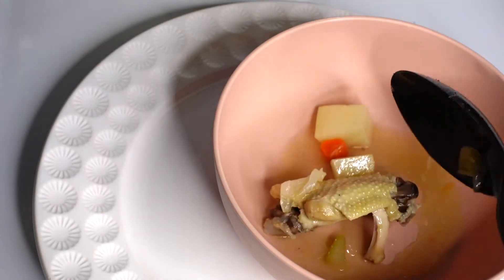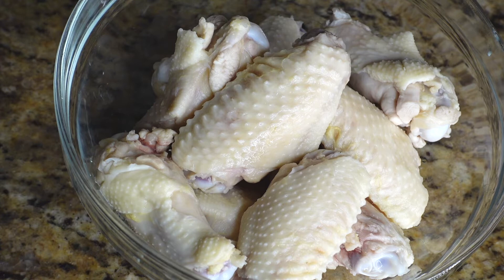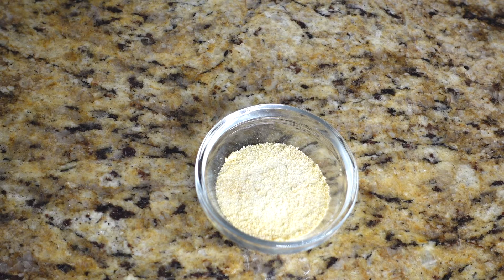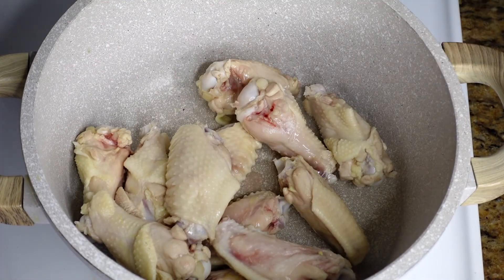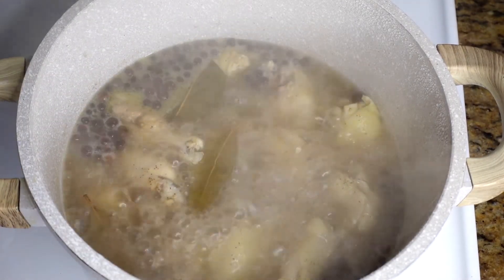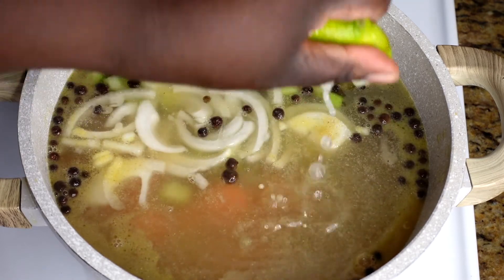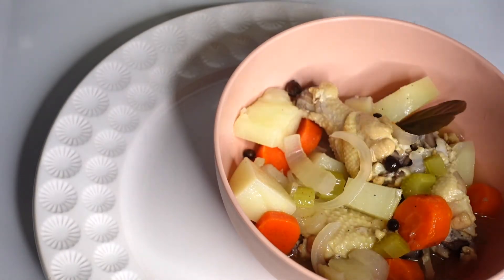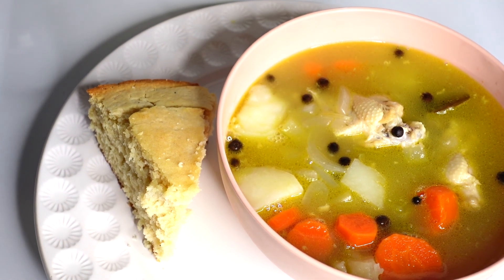How To Make Bahamian Style Chicken Souse | Episode 16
Welcome to Lisa's Caribbean Kitchen! I hope you're hungry because in my kitchen, you will learn how to make the best Caribbean food! My goal is, even if you can't boil eggs, you should be able to follow my steps to make great tasting food! The ingredients will always be in the description box! Need me to elaborate on something?
Bon Apeti!

Ingredients:
12 Wings
2 Sticks of Celery
1/2 of a Medium Onion
2 Large Limes
3 Carrots
3 Potatoes
2 TSP Salt
1 TSP Onion Powder
1 TSP Garlic Powder
1 TSP Adobo Seasoning
1 TSP Black Pepper (1/2 TSP is honestly just enough but If you like the taste of black pepper like me go with the 1 TSP)
2 TBSP Butter
6 Bay Leaves
0.5oz (1/4 Cup) of Allspice
7 Cups of Water

Did you miss last episode ?

Thank You for kicking it in the kitchen with me today!

God Bless!